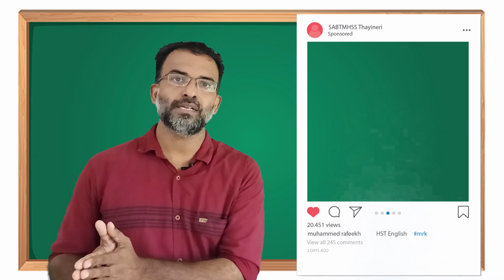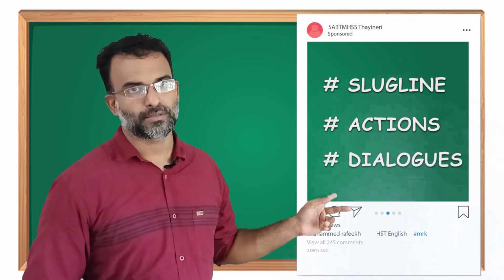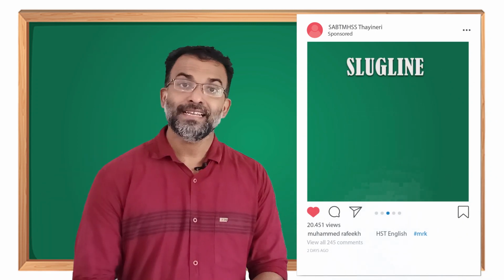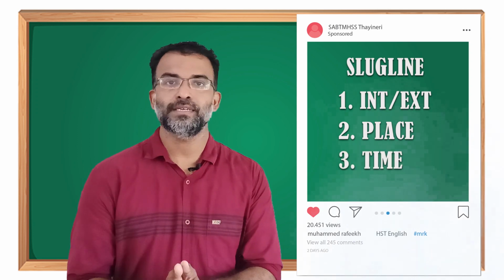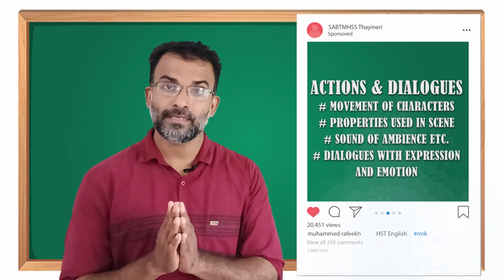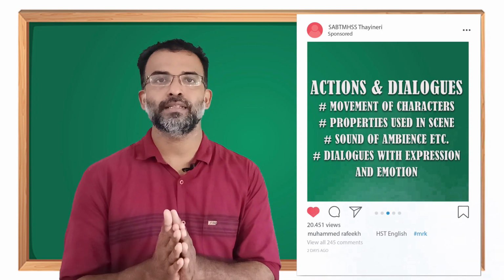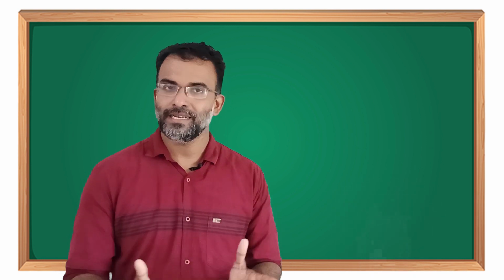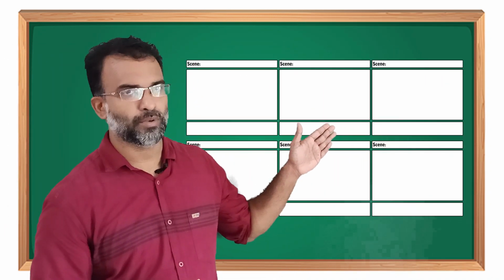FILM MAKING | Muhammed Rafeekh | SABTMHSS | Thayineri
This video is a basic class on how to make a SHORT FILM. Pre-production works of FILM MAKING is explained in detail inthis video.
Camera : Amjad Ahamed
Editor : Muhammed Rafeekh

please watch and share the video.